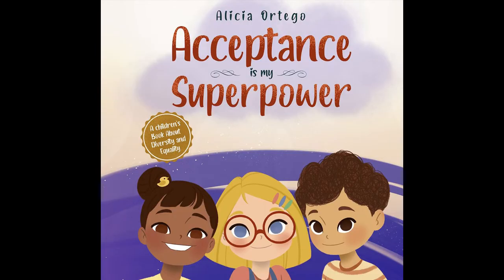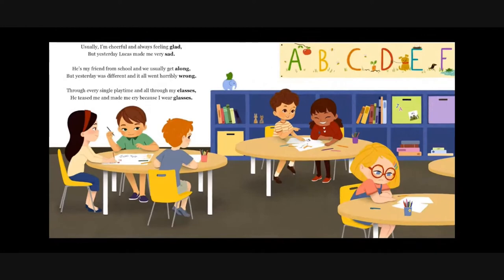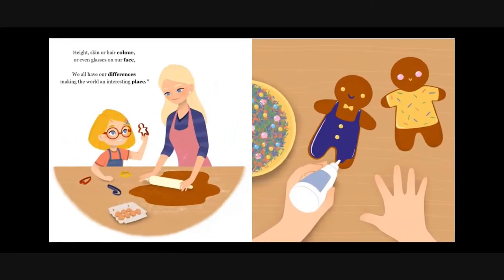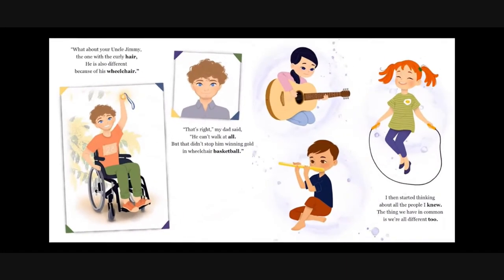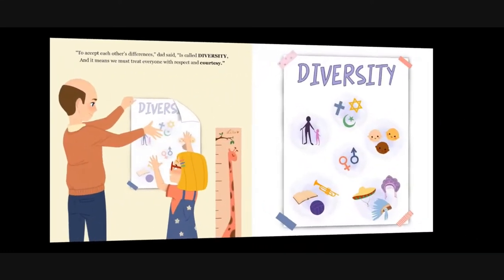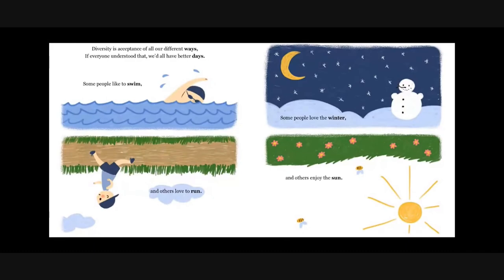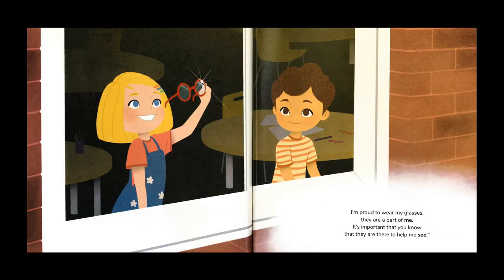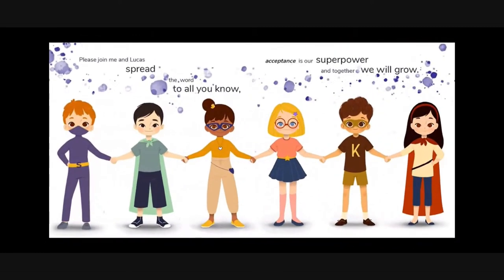Acceptance is My Superpower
“Acceptance Is My Superpower” by Alicia Ortego is a children’s book about diversity and equality. Superpower Storytime is part of the 2022 NEA Big Read All Pueblo Reads literacy project for the Pueblo City-County Library District.